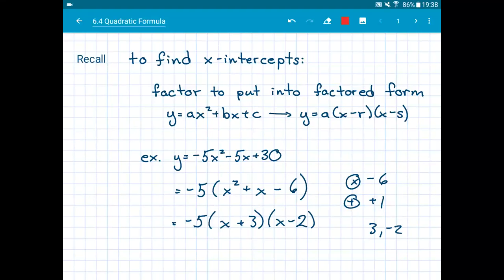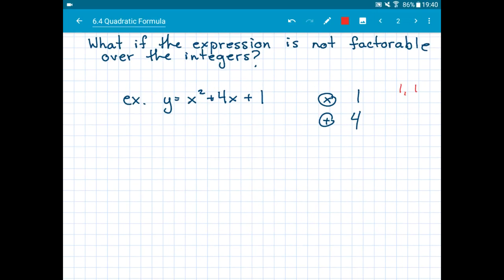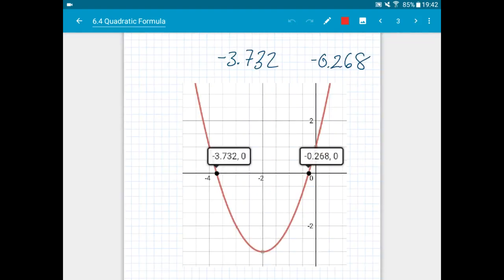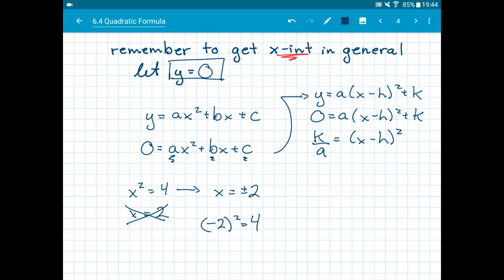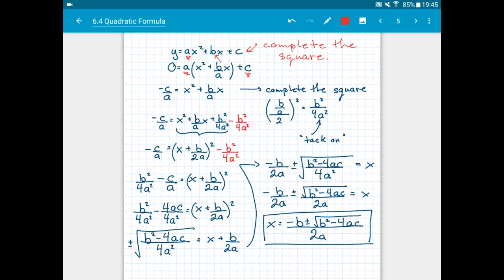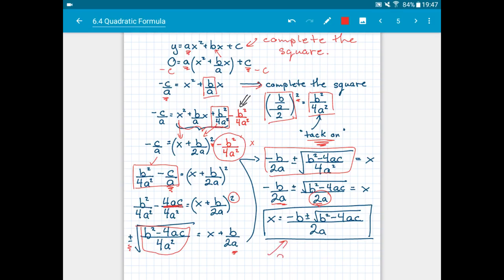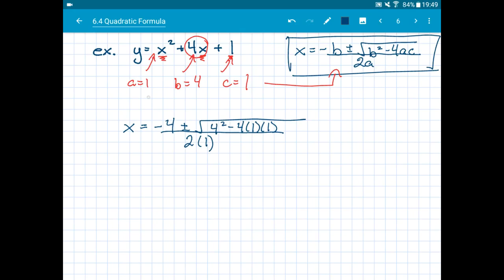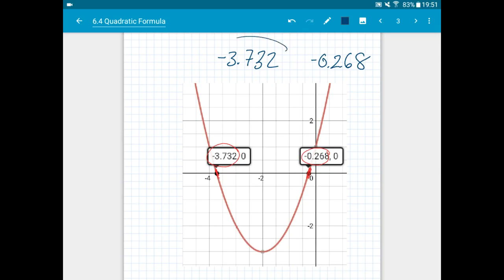6.4 - The Quadratic Formula